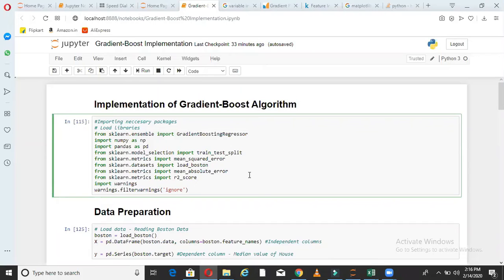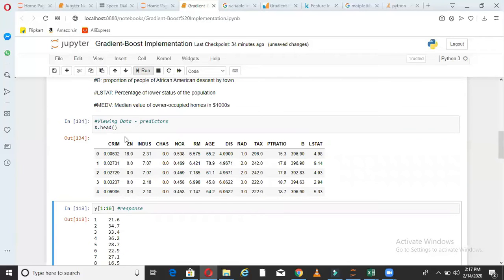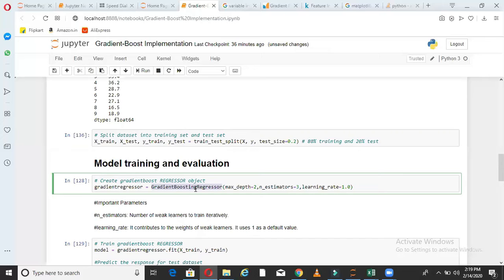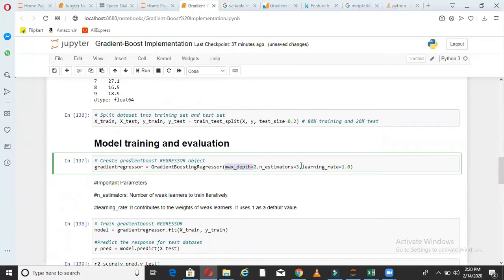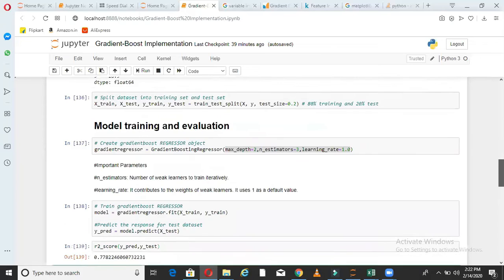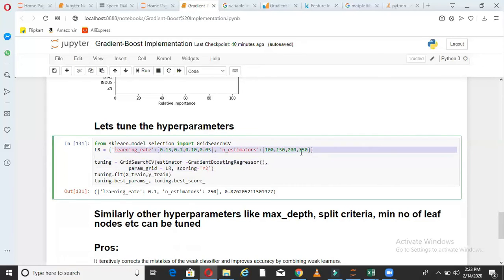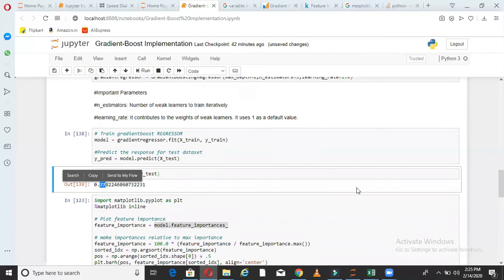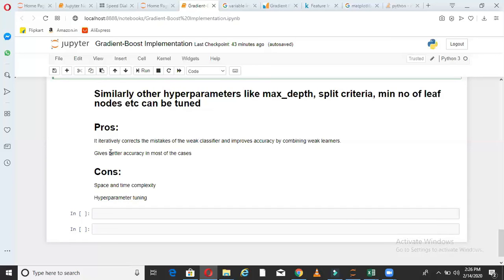Implementing Gradient Boost In Python|Gradient Boost Python code|Gradient Boost Algorithm in Python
About this video:
In this video, I show step by step process of implementing gradient boost algorithm in python. I explain How we can use sklearn in python and
implement gradient boost algorithm in python. I also explain how to tune the hyper parameters in gradient boost so that best fitting happens to the data.

Below questions are answered in this video:
1. How to implement gradient boost in python?
2.Gradient boost python code?
3.Steps to implement gradient boost?
4.How to tune hyper parameter in gradient boost?
5.What is hyper parameter tuning in gradient boost?